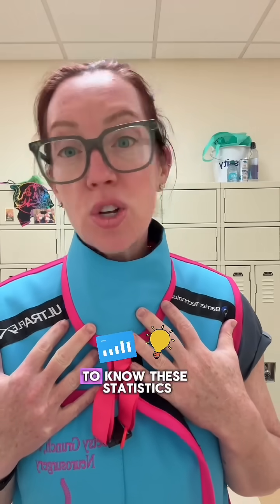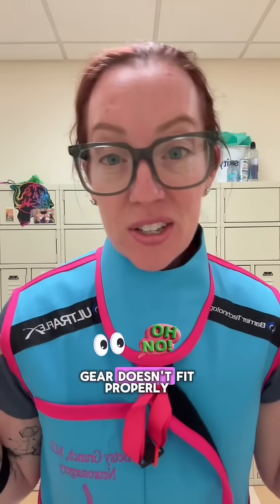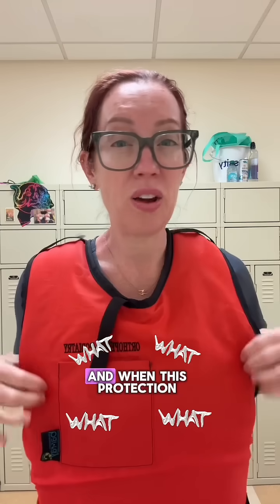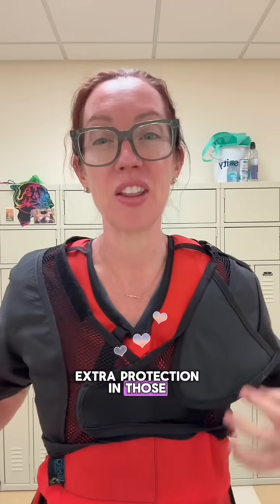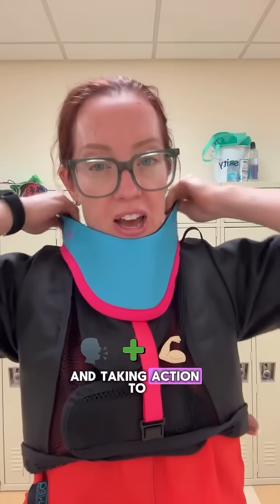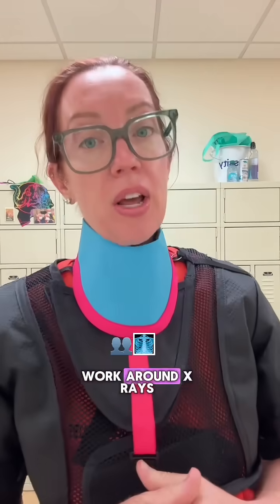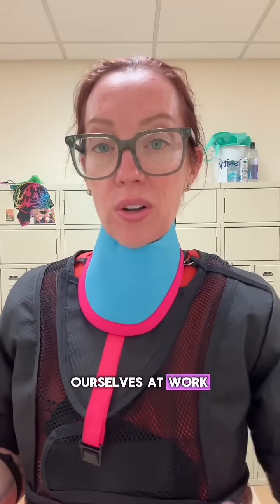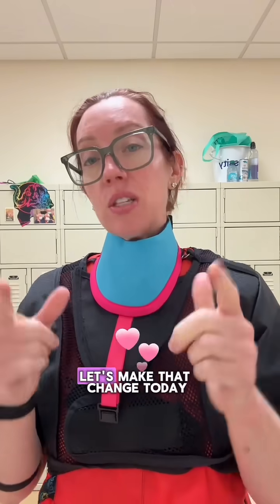Protecting our patients starts with protecting ourselves. 🩷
Did you know that female orthopedic surgeons have a higher risk of developing breast cancer compared to the general population?

Research suggests this may be linked to chronic occupational radiation exposure from fluoroscopy, C-arms, and intraoperative imaging - often without consistent shielding or proper lead protection over the axillary region.

As more women enter surgical fields, awareness and radiation safety have never been more important. Lead aprons with breast shields, proper positioning, and regular dosimetry monitoring can significantly reduce risk.